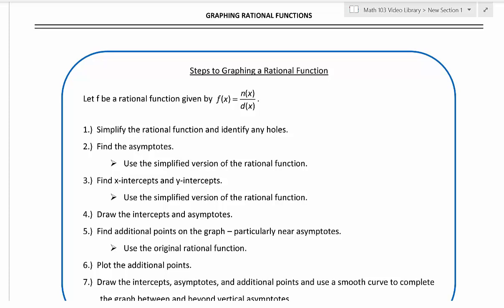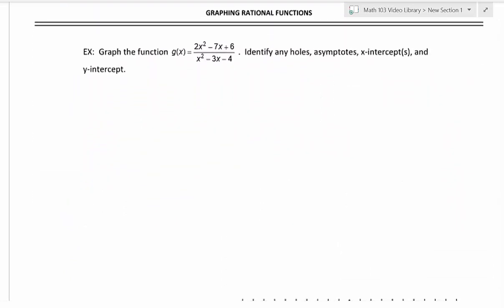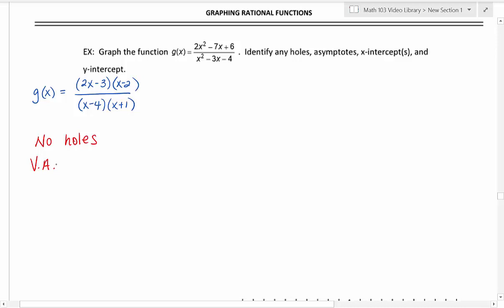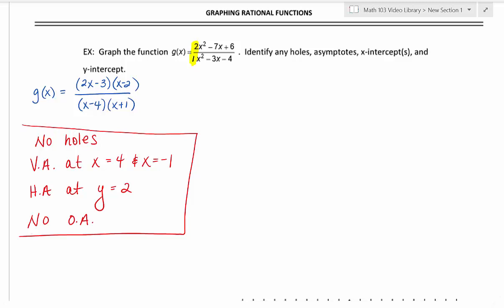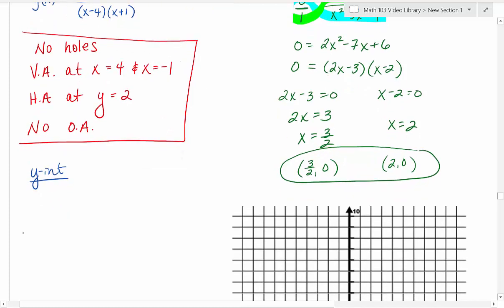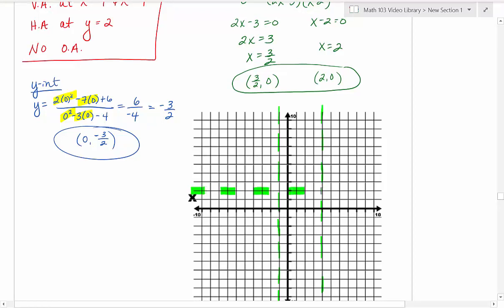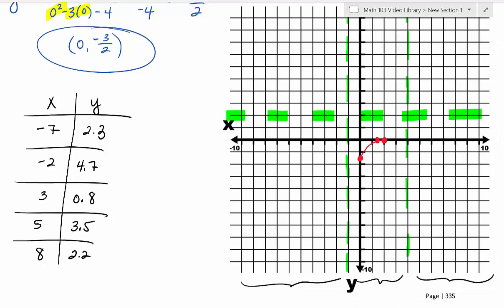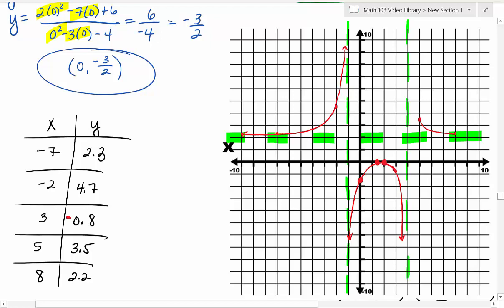Graphing Rational Functions